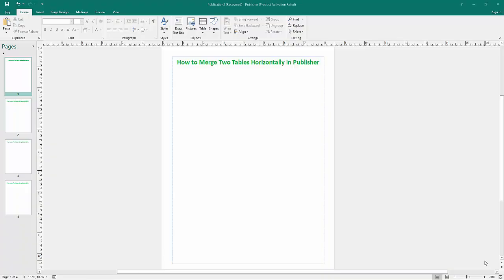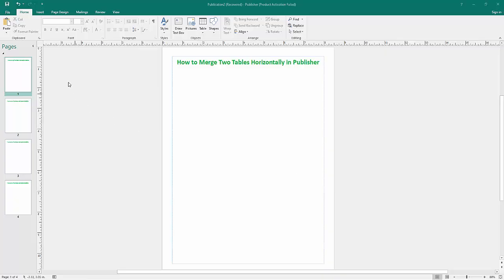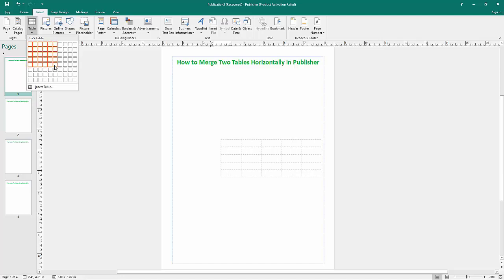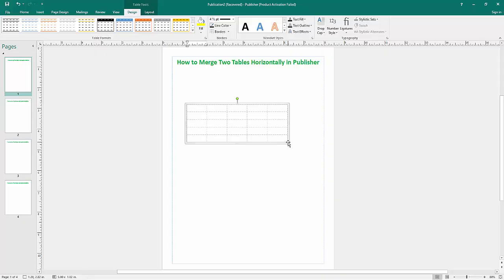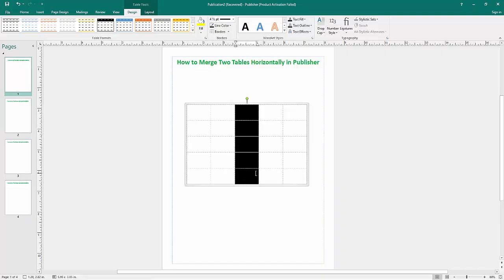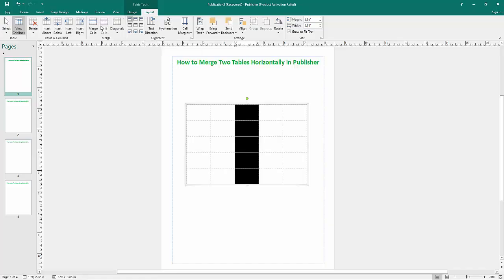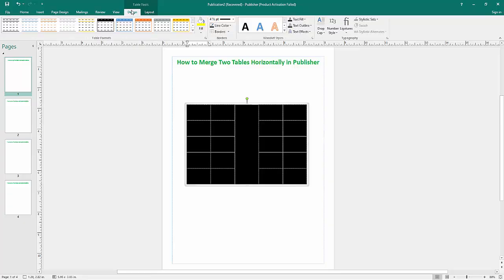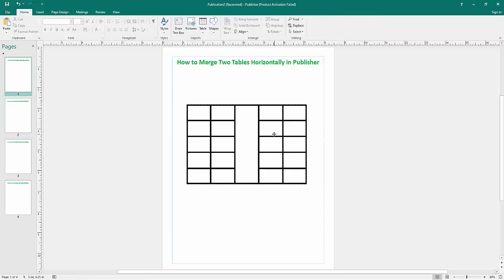How to Merge Two Tables Horizontally in Microsoft Publisher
Learn how to merge two tables horizontally in Microsoft Publisher with this easy step-by-step tutorial! Whether you're designing newsletters, brochures, or reports, combining tables can help you organize data neatly. In this video, I’ll show you the best methods to align and merge tables side by side without losing formatting.

🔹 What You’ll Learn:
✔️ How to align two tables horizontally
✔️ Adjusting spacing and borders for a seamless look
✔️ Tips to maintain formatting consistency